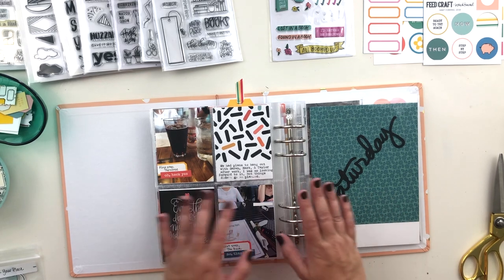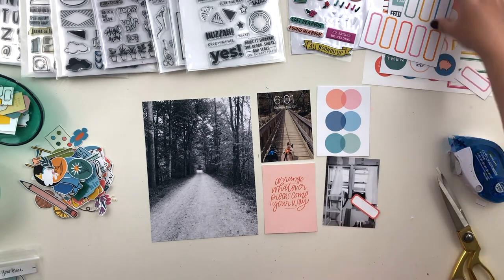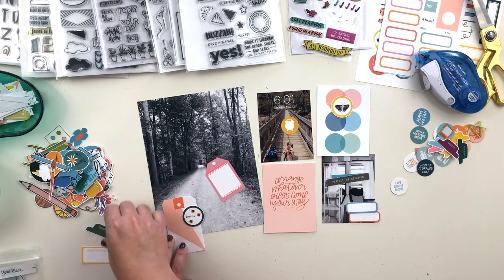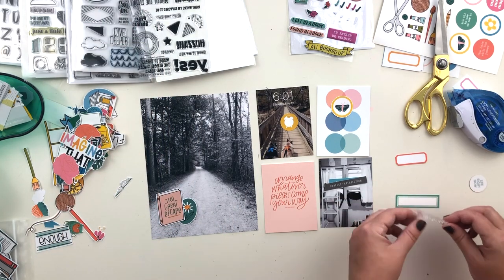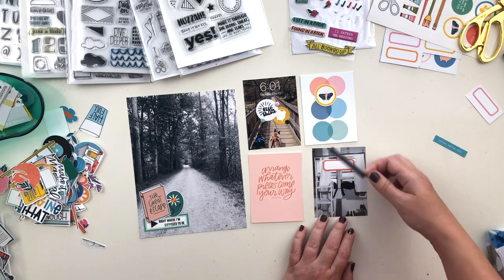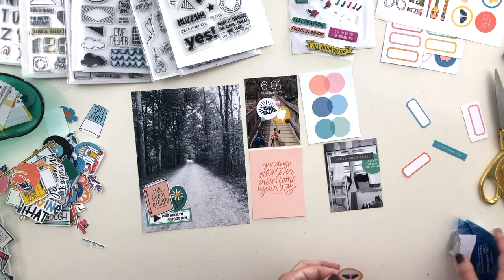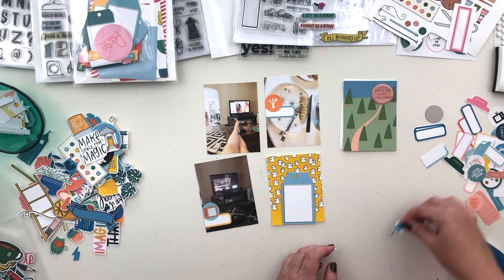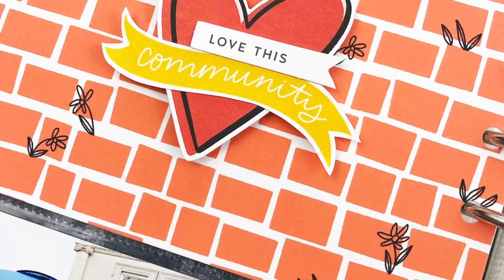2018 Week In The Life: Saturday for Feed Your Craft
Just one more day to go in my Week In The Life album from 2018! All of the supplies are linked below. :)

Products Used
--Brandi Kincaid for Feed Your Craft Kits--